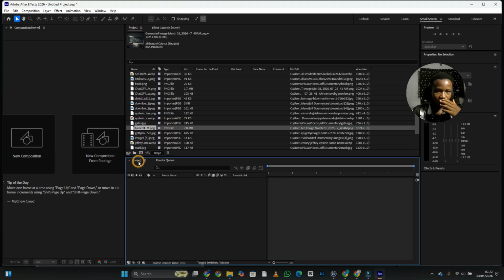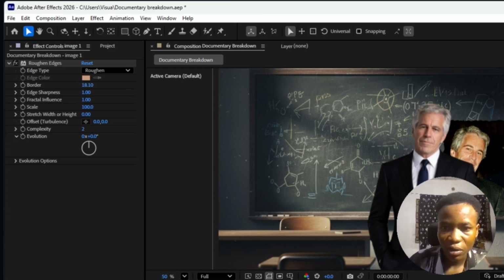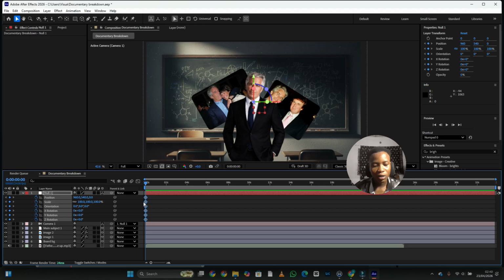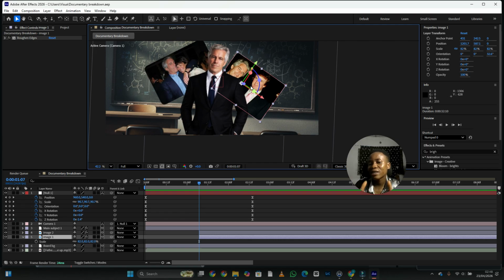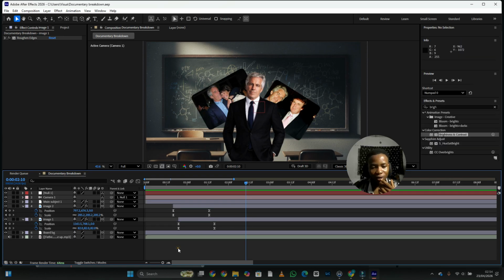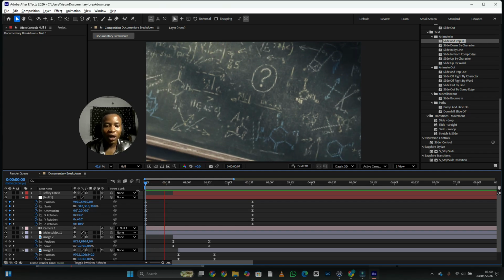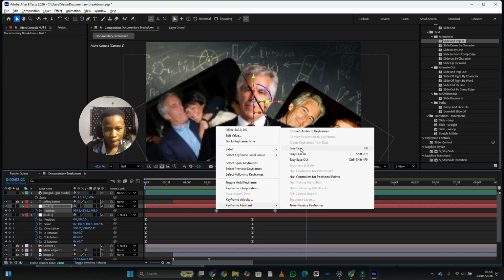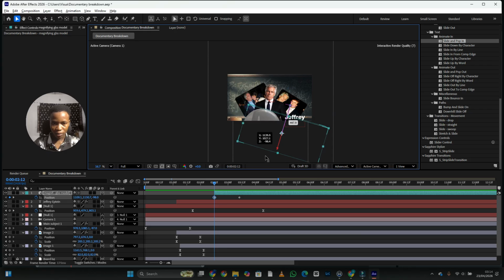How to Create Documentary Animation in After Effects Like Jack Tran (No Plugins)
Learn how to create professional documentary animation in After Effects from scratch — no plugins needed!

In this tutorial I break down exactly how I built a cinematic 20-second documentary intro using only built-in After Effects tools: 3D layers, camera with null object, roughen edges, easy ease, and the graph editor.

✅ What you'll learn:
• How to set up a documentary-style composition in After Effects
• Using 3D layers and a two-node camera with null object
• Animating with position, scale, and Z rotation for smooth motion
• Creating cinematic image frames using the Roughen Edges effect
• Anchor point tricks for controlled animation direction
• Adding text animation with Slide In and Pop In presets
• Importing free 3D models from Sketchfab (GLTF format)
• Using the graph editor to create smooth, natural motion
• How continuity in animation improves viewer retention

🎨 Tools used:
• Adobe After Effects (no third-party plugins)
• ChatGPT / AI image generation (for subject visuals)
• Sketchfab.com (free 3D models)
• Wondershare Filmora  (for sound design reference)

⏱ Timestamps:
00:00 – Intro & result preview
00:41 – Setting up the After Effects project
01:30 – Creating the composition & importing voiceover
03:00 – Setting up background & main subject (3D layers)
06:00 – Roughen Edges effect for image frames
11:00 – Camera & null object setup
14:00 – Animating the main subject
18:00 – Side image animations (anchor point trick)
24:00 – Text animation (no plugins)
31:00 – Getting free 3D models from Sketchfab
33:00 – Magnifying glass animation & continuity
43:00 – Final result & wrap up

💬 Drop a comment if you want a part 2 covering the full sequence!